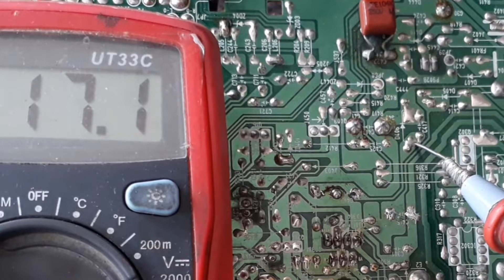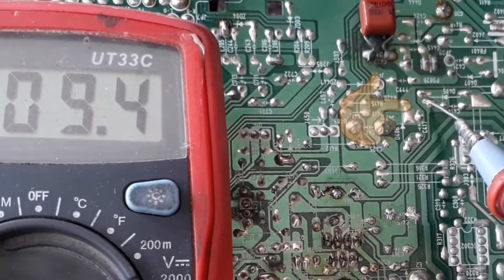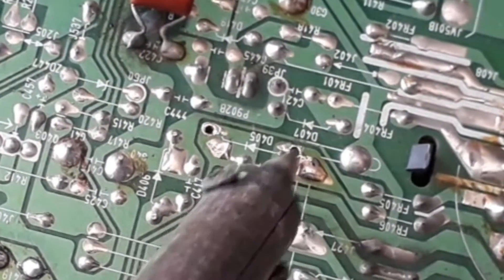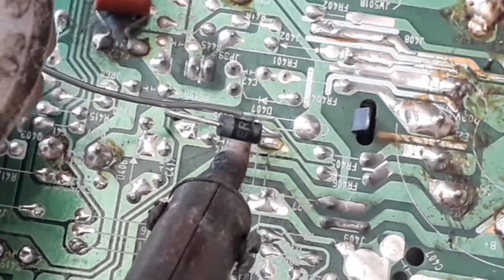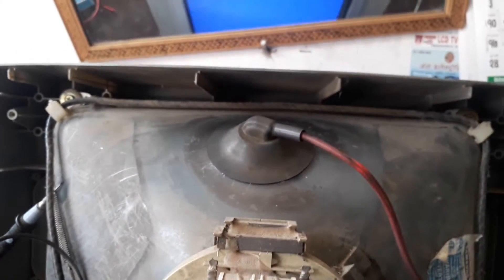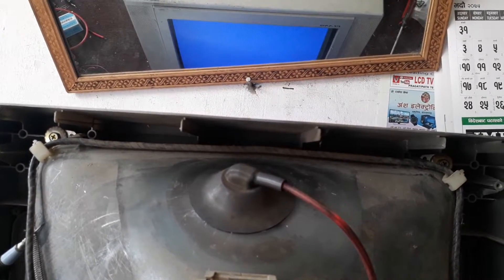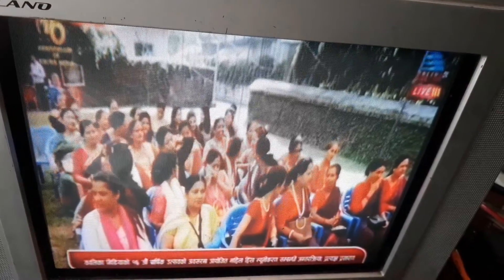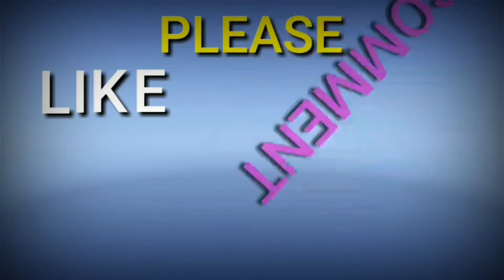LG TV Vertical Line Problem Part 2 || Solved Without Ic Change || Led Tv Repair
1. Most Vertical problem # part2 on LG crt tv. Vertical problem solved easy. But sometimes this problem has been difficult. This problem has been solved very hard work. I want to share this problem with you.
1. First ic dry shold
2. Ic change
3. Capacitor 1000uf 35 volt
4. Daiod change
5. 100uf 35v change
6. Rajistor 2.2 ome
7. Yoke change
8. Sistam ic change
9.voltage check 28 or
14 volt + 14 volt -
10.Capacitor blast check
11. R311 Resistor 30k change

Most useful service code